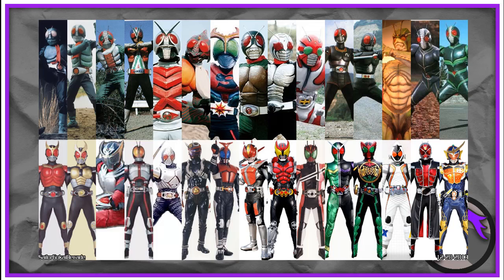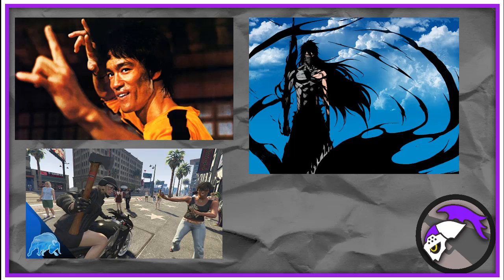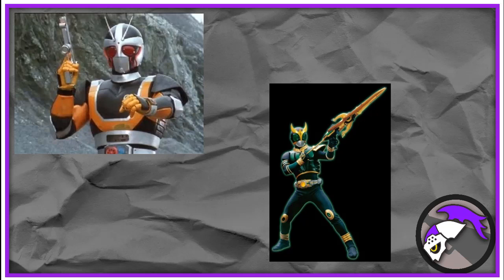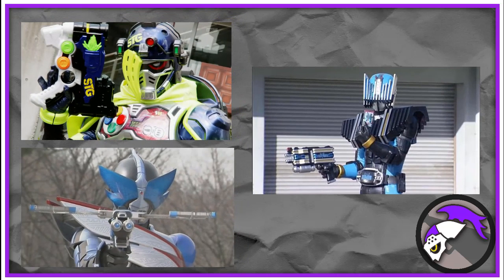Kamen Rider Finishers EXPLAINED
Here I go explaining how riders beat kaijin, & make explosions !!